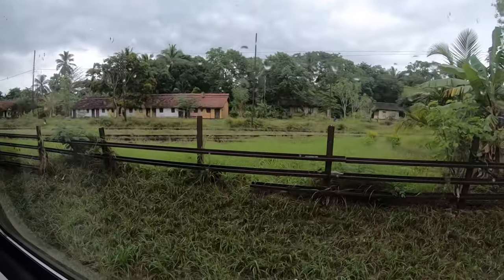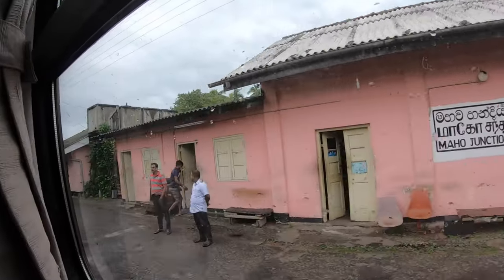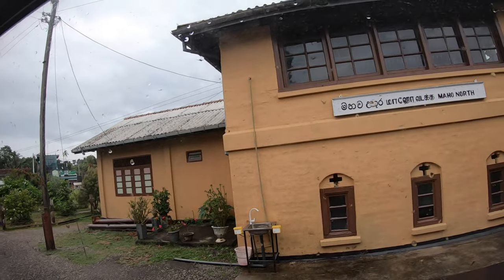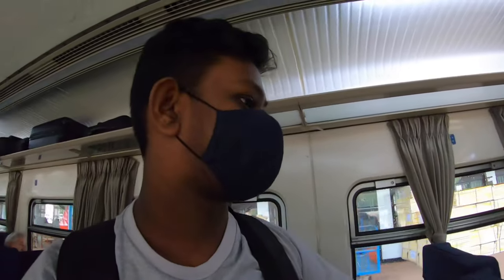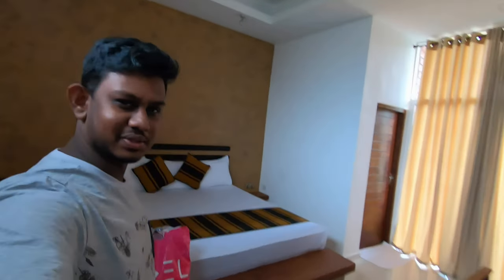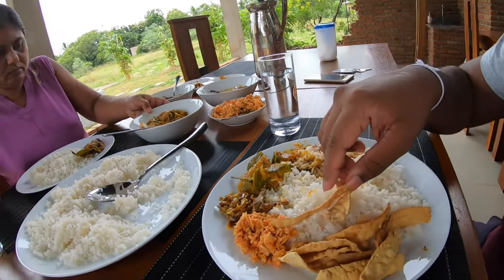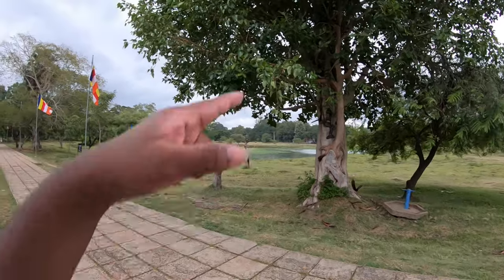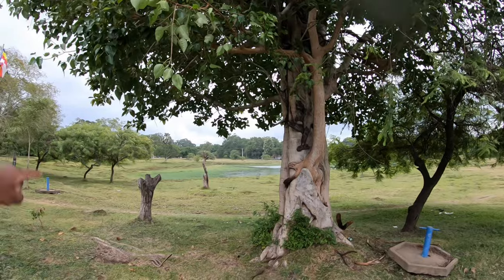Traveling to Anuradhapura on Jaffna Train 🇱🇰 | Part 1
Back in 2020 my mom and I went on a trip to Anuradhapura by train. It was a fascinating experience.